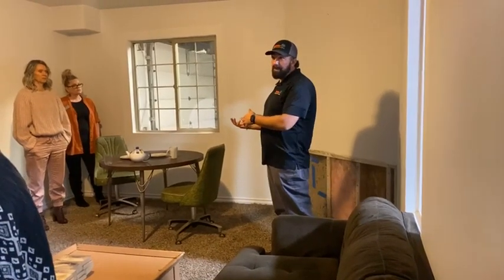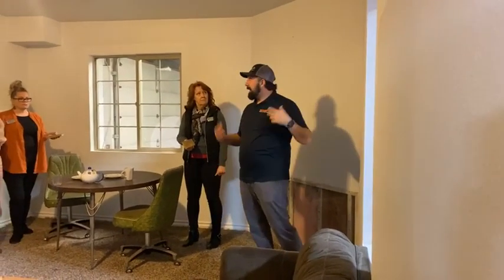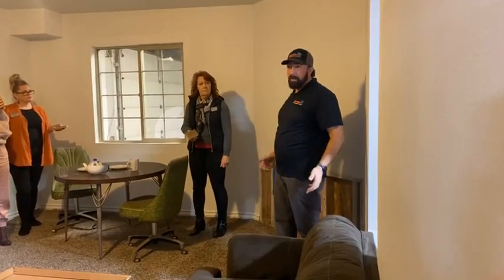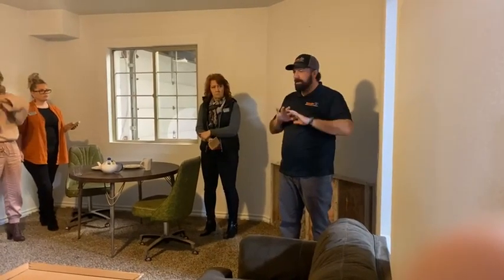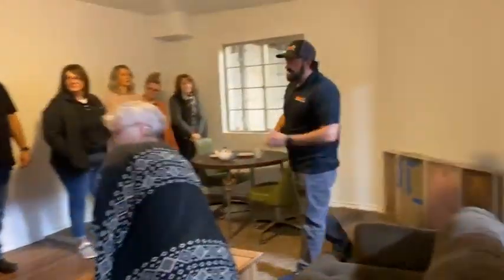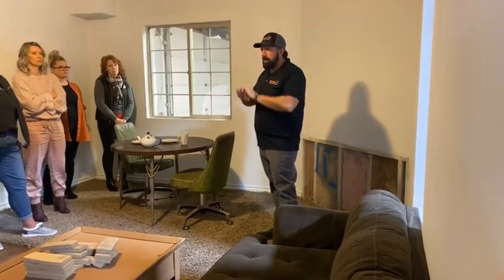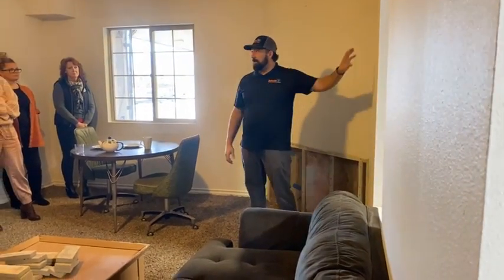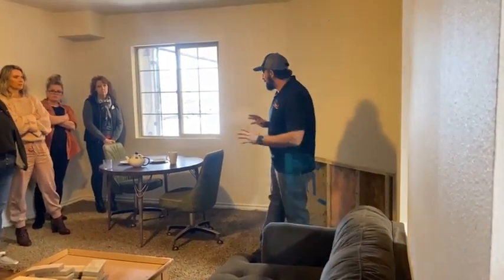Inside look at our Smoke & Odor CE course!